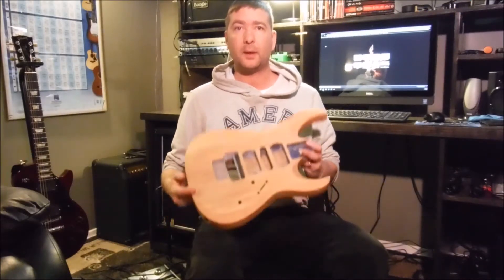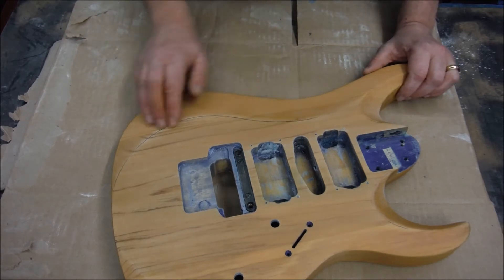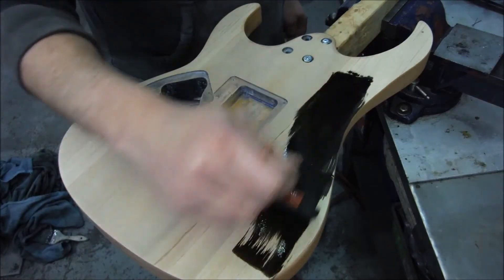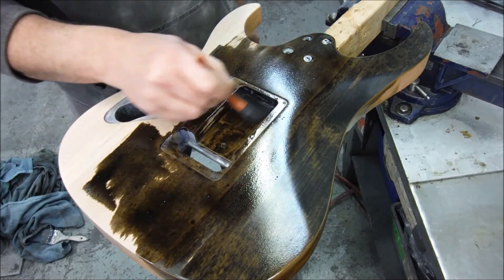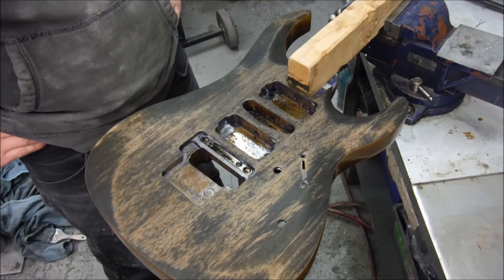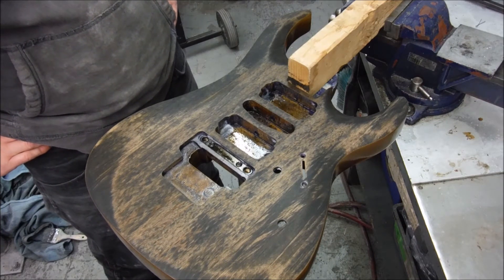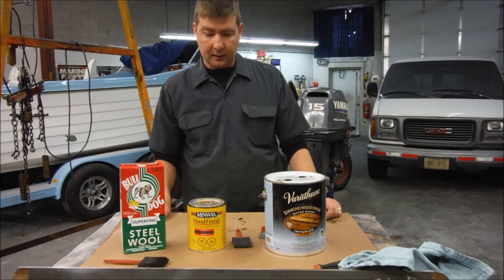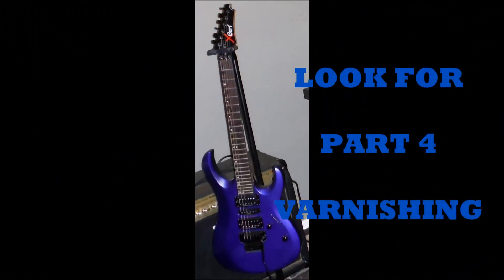PT. 3 Cort X6 Guitar Refinishing Project -Staining [HD]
Welcome to Part 3 Of my Cort X6 Guitar Refinishing Project. This part deals with Staining the body of the guitar. Look for Part 4  "Varnishing."